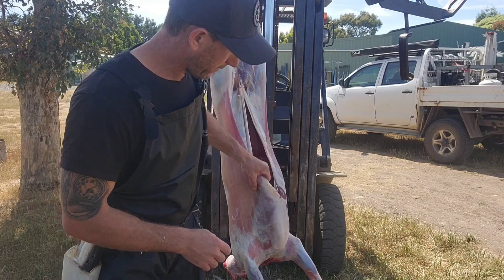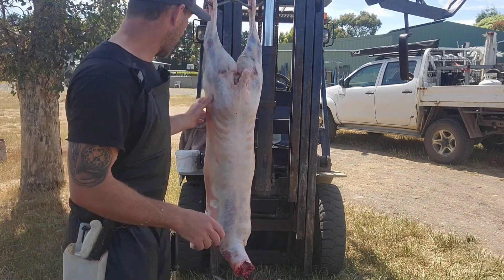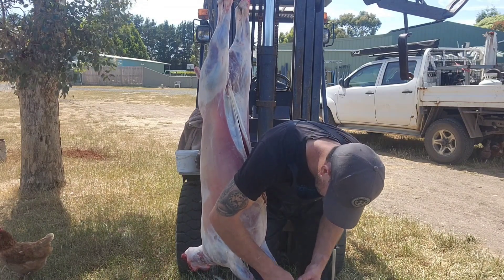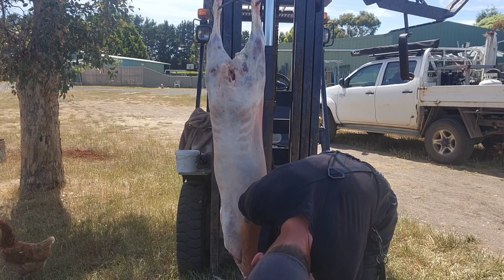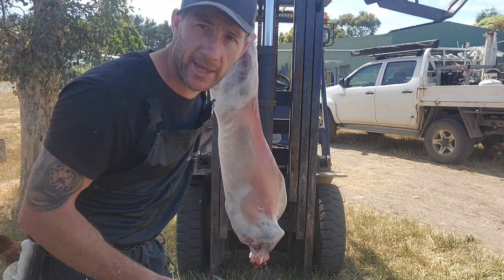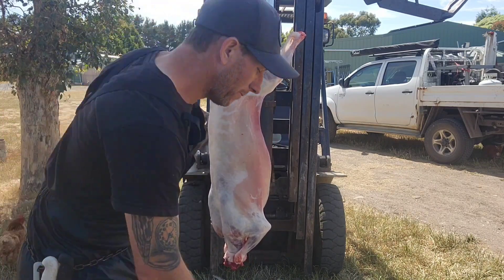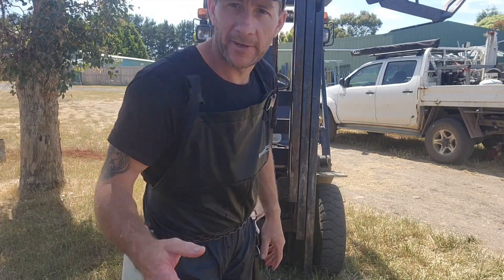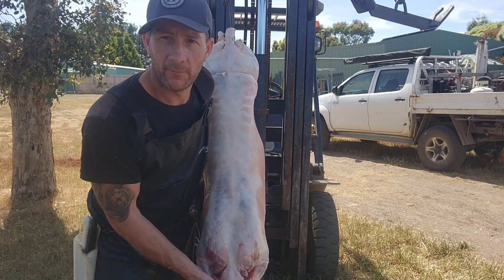Preparing A Lamb For The Spit (Rotisserie)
G'day Guys, here's is a quick video of how to hang a lamb in preparation for the spit. It is important to do this while the lamb is still warm otherwise they can be quite hard to manipulate into the position you need. Cheers👍